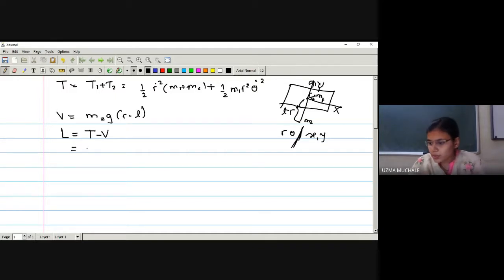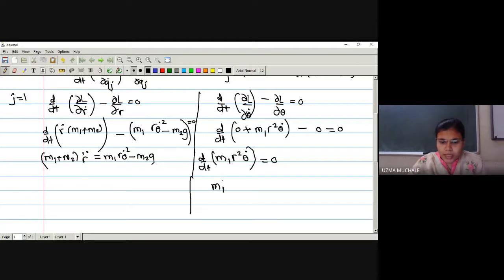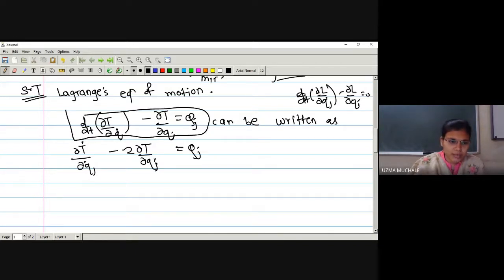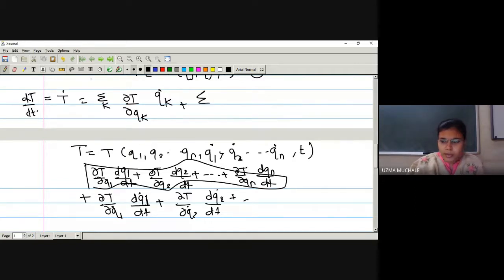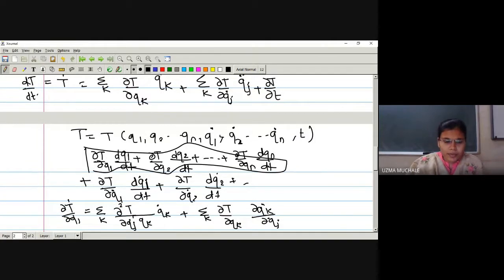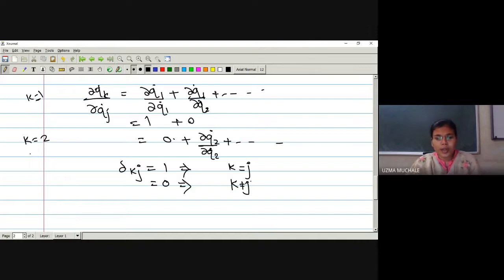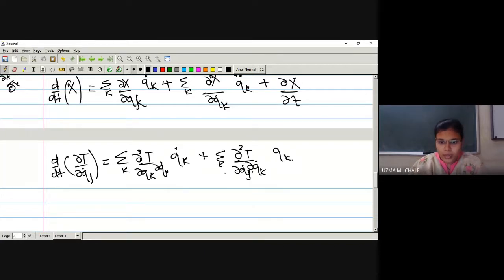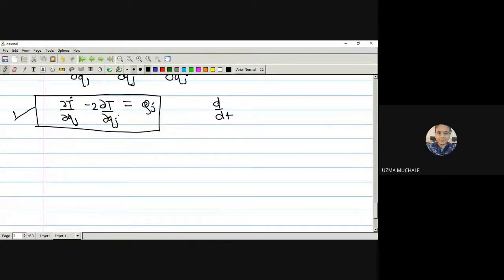Classical Mechanics lecture 13